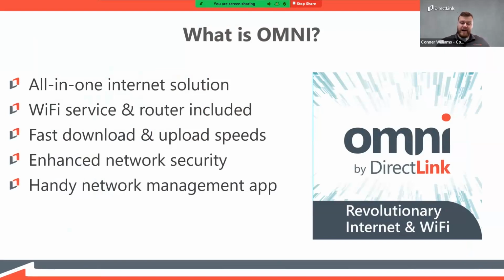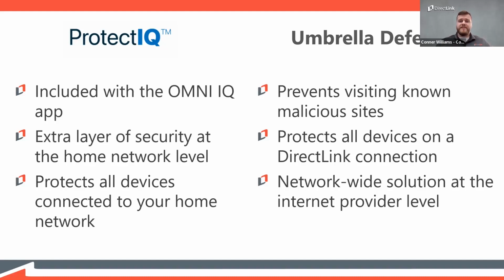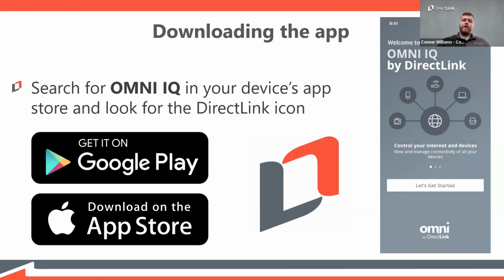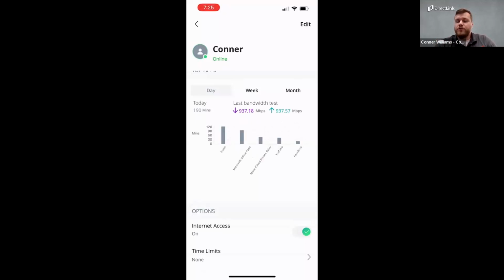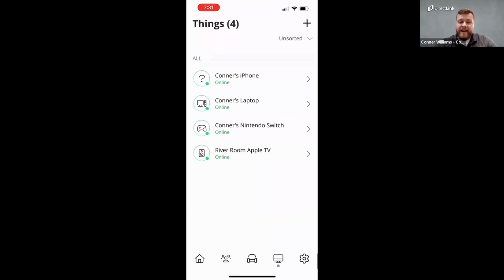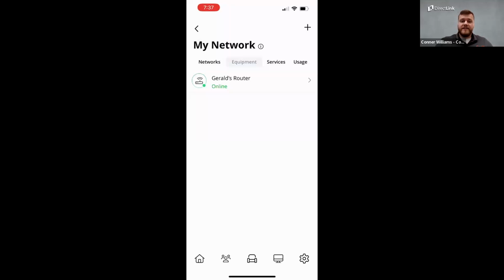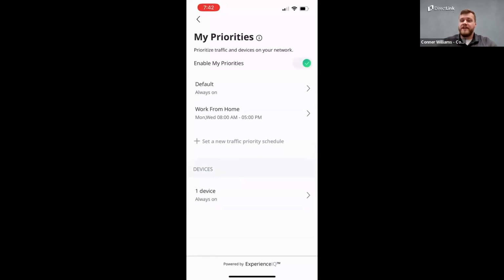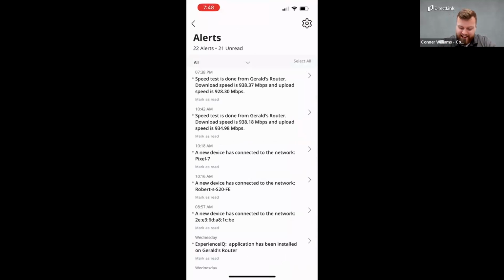DirectLink Community Class: How to Use the OMNI IQ App - May 25, 2023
We hope you enjoy this replay of the Community Class, How to Use the OMNI IQ App, from May 25, 2023.

In this DirectLink Community Class replay, our local team discusses the OMNI internet service and dives into a demonstration of the accompanying OMNI IQ mobile app - think of it like a remote control for your home WiFi network.